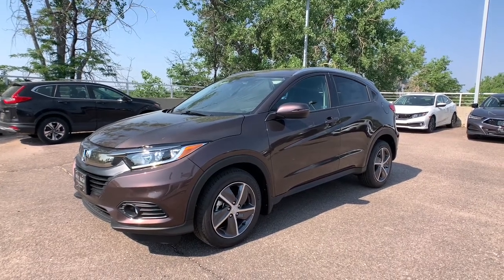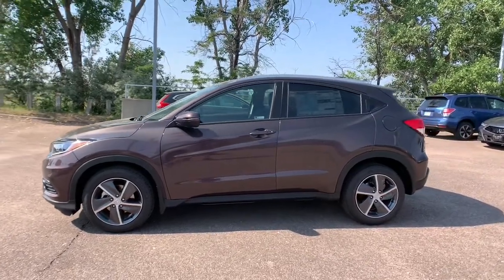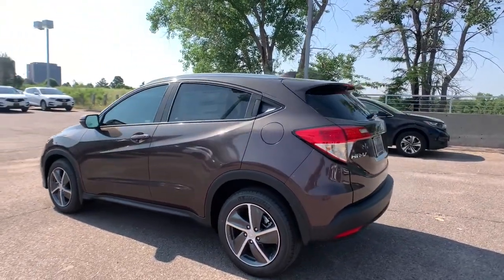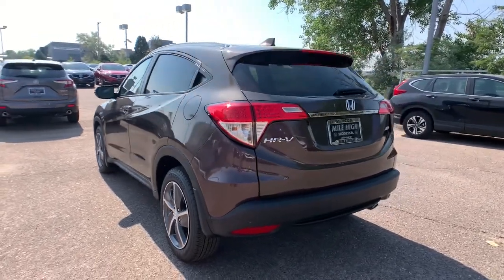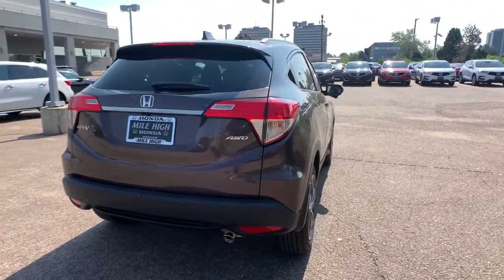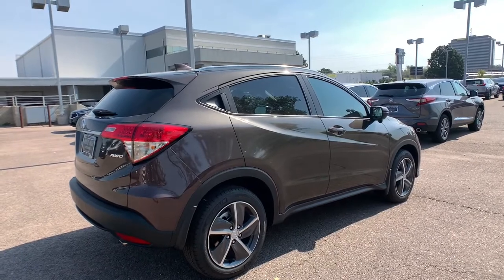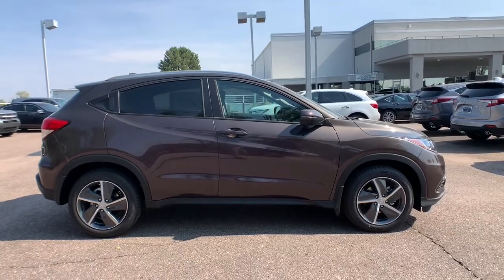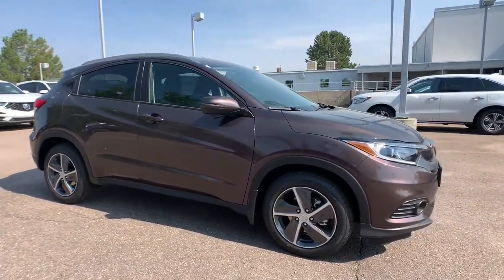2021 Honda HR-V Aurora, Denver, Highland Ranch, Parker, Centennial, CO 45448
Midnight Amethyst Metallic New 2021 Honda HR-V available in Aurora, Colorado at

Boasts 31 Highway MPG and 26 City MPG! This Honda HR-V boasts a Regular Unleaded I-4 1.8 L/110 engine powering this Variable transmission. Wheels: 17 Machine-Finished Alloy -inc: gloss shark gray inserts, Vehicle Stability Assist (VSA) Electronic Stability Control (ESC), Variable Intermittent Wipers.* This Honda HR-V Features the Following Options *Urethane Gear Shifter Material, Trip Computer, Transmission: Continuously Variable w/Sport Mode -inc: dual-mode paddle shifters, Torsion Beam Rear Suspension w/Coil Springs, Tires: 215/55R17 94V AS, Tailgate/Rear Door Lock Included w/Power Door Locks, Strut Front Suspension w/Coil Springs, Steel Spare Wheel, Sliding Front Center Armrest, SiriusXM Radio -inc: SiriusXM requires a subscription after any trial period, If you decide to continue your SiriusXM service at the end of your trial subscription, the plan you choose will automatically renew and bill at then-current rates until you call SiriusXM at 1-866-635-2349 to cancel, See our customer agreement for complete terms Fees and programming subject to change, Available in the 48 contiguous United States and D.C, SiriusXM and all related marks and logos are trademarks of SiriusXM Radio Inc.* Stop By Today *Come in for a quick visit at Mile High Honda, 2777 S Havana St, Aurora, CO 80014 to claim your Honda HR-V!